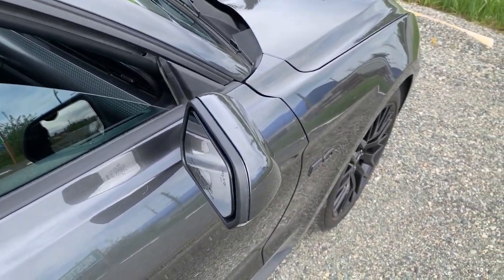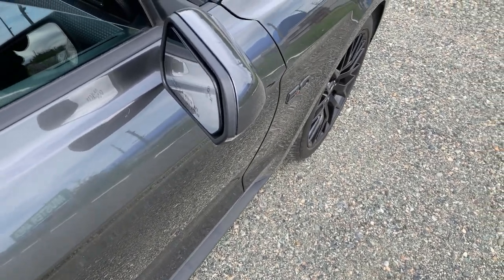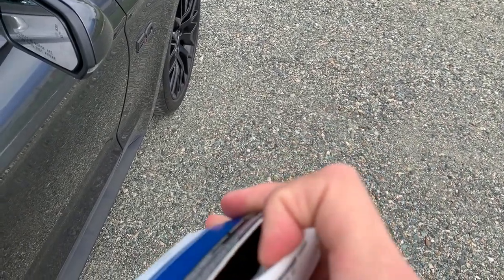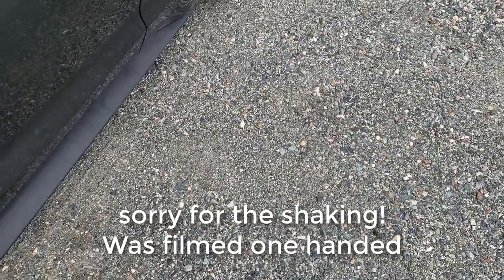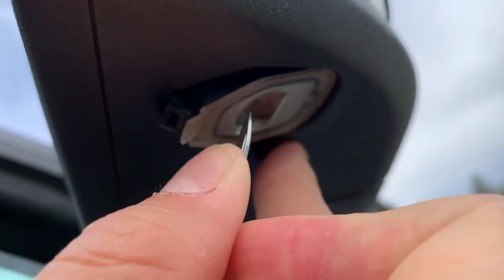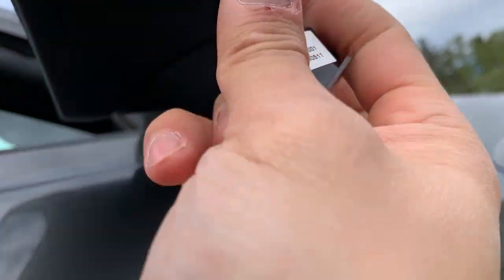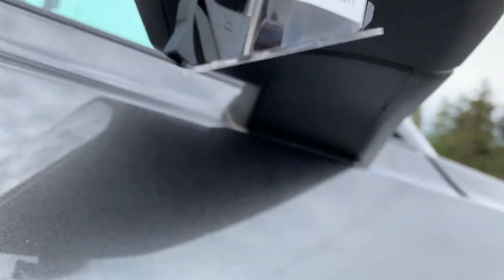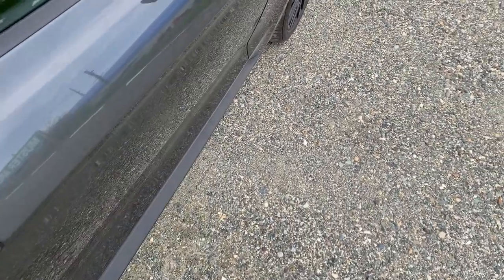How to replace the puddle lamp on a S550 2015-2017 Mustang GT in under 5 mintues! (blurry pony logo)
This video shows you how to easily replace a blurred, distorted puddle light logo. Process is similar for 18-20 Mustangs as well as S197 Mustangs. Parts were ordered from my local Ford.

The 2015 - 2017 part numbers:
Puddle Lamp - Ford (FR3Z-13B374-B) right side

Puddle Lamp - Ford (FR3Z-13B375-C) left side